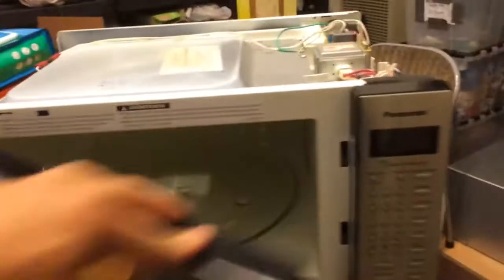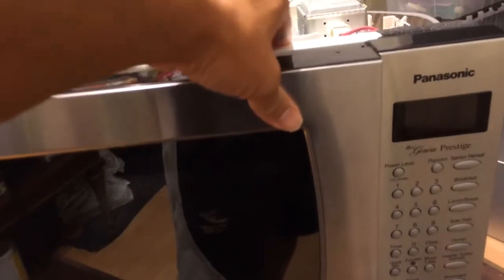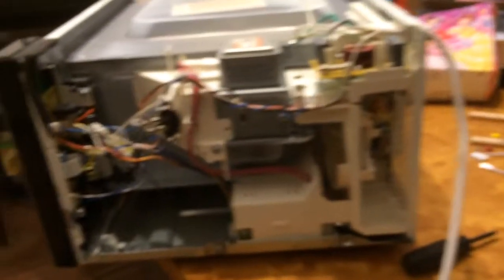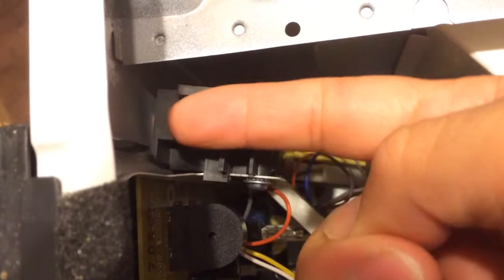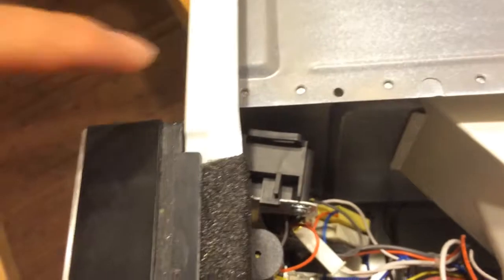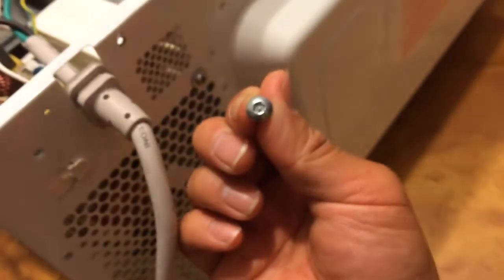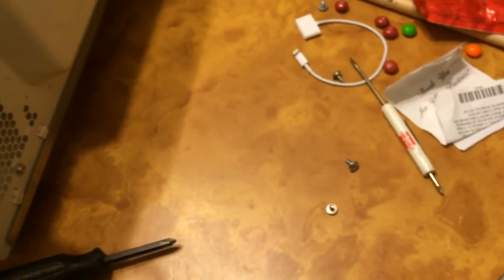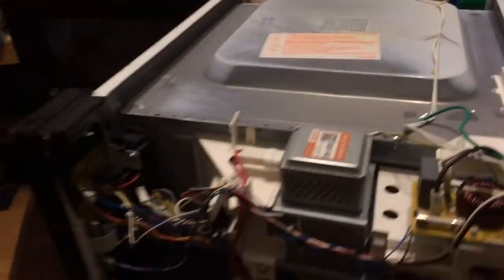2014 Panasonic inverter microwave hard to close door 1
The door activation works some times. Hard to close door.